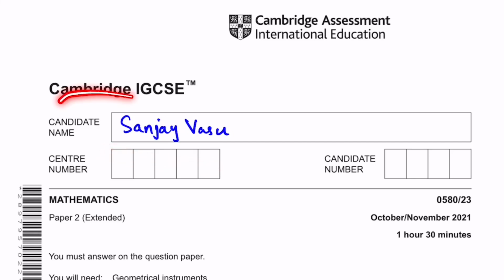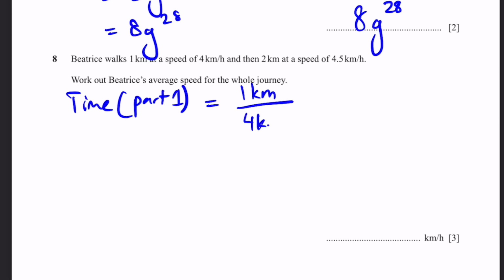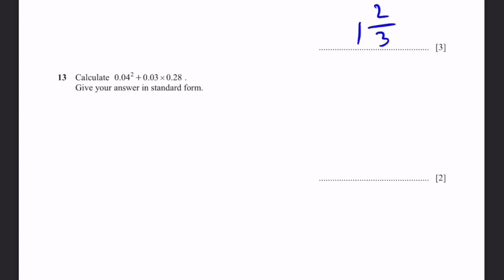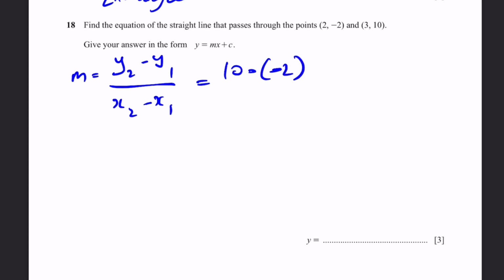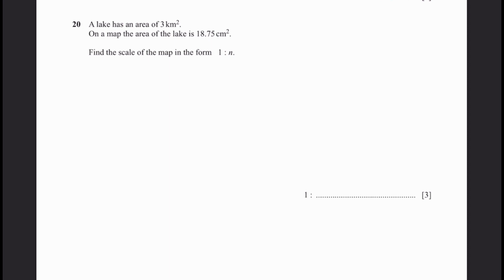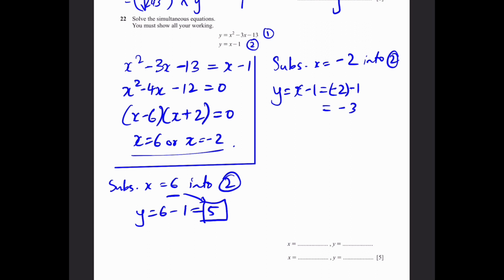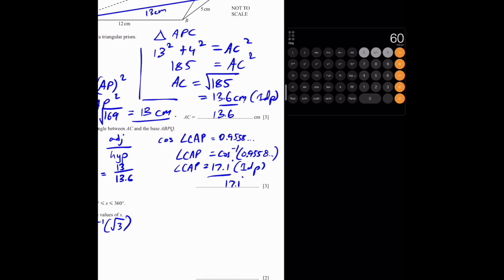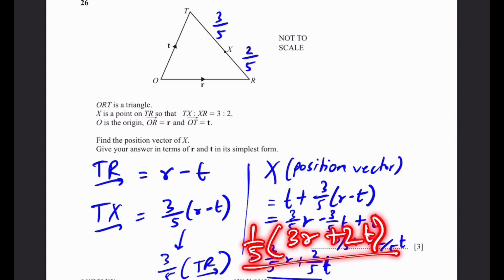IGCSE Extended Mathematics Oct/Nov 2021 Paper 23 | 0580/2021/O/N/23